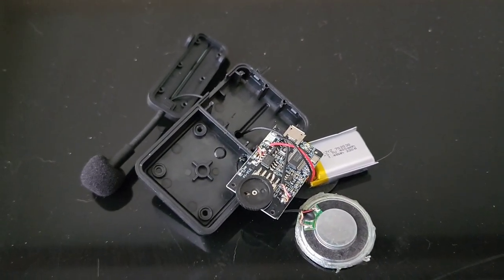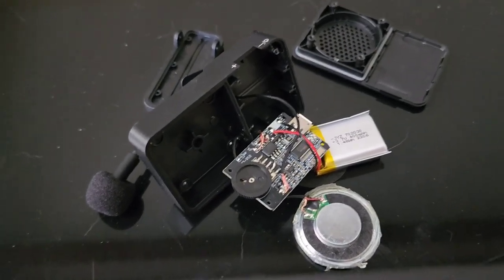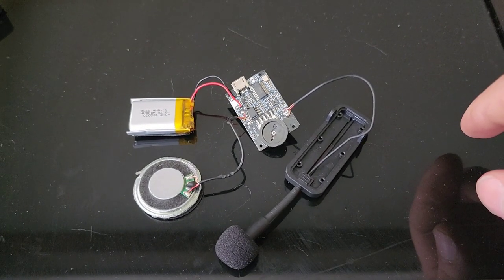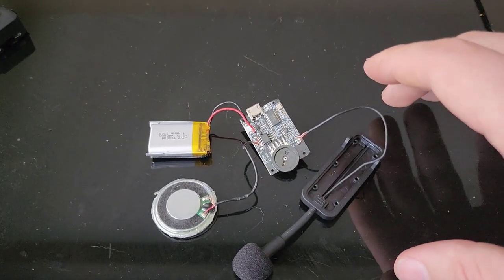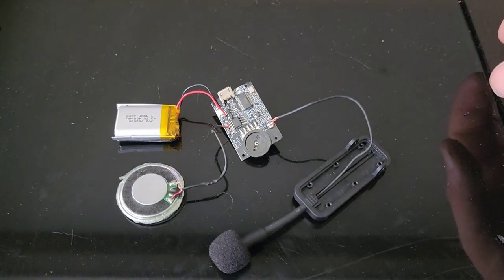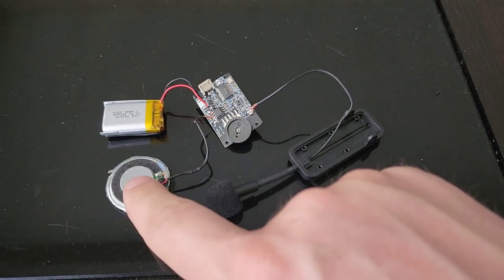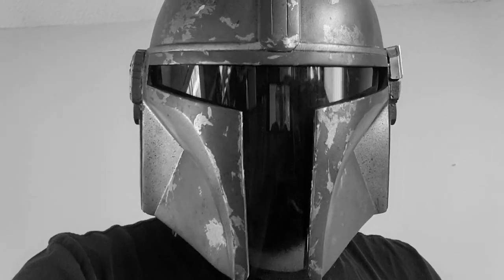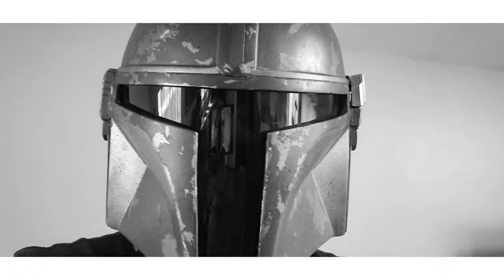Cheap Mandalorian Voice Modulator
Ordered this mask speaker kit

new model
and installed it into my mandalorian bucket it is a very cheap option for those looking to get the Mandalorian speaker voice without having to worry about an external speaker and wire coming off the helmet.